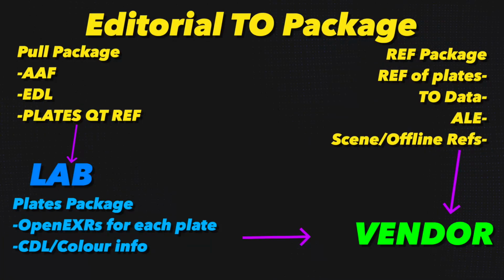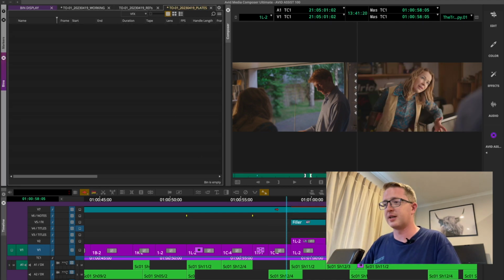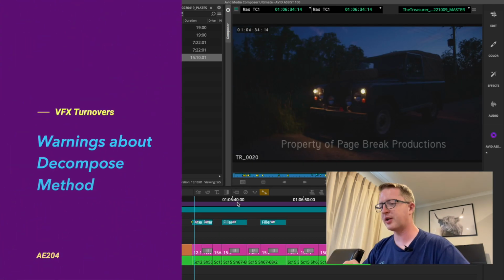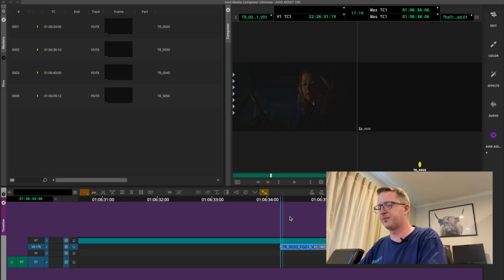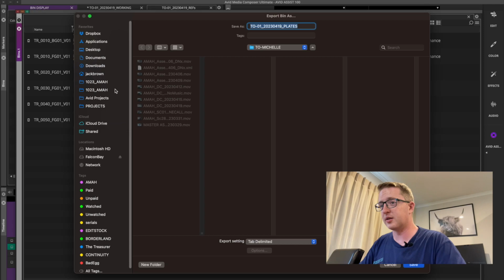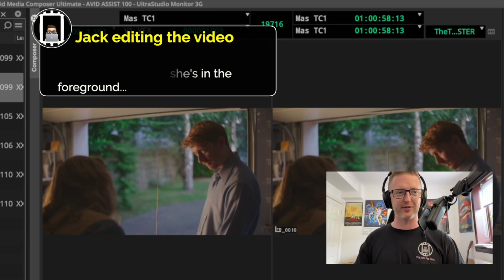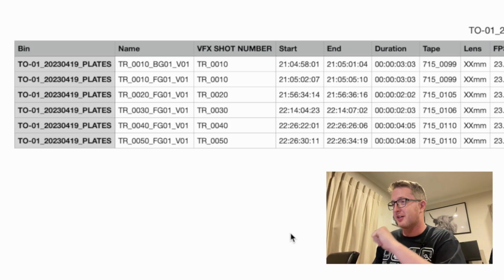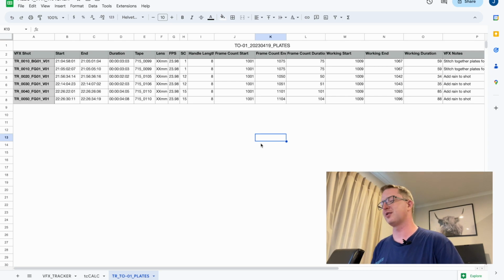AE204 - VFX Turnovers (Reupload)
*NOTE* this video is a re-upload of a past one in order to fix things that were missing in the final two chapters. Eventually I may just record this whole thing again to be tidy but the information should all be more or less there now. I apologise this was necessary, I'd made this away from my desk at my Mum's house when I was in New Zealand and I was MASSIVELY sleep deprived from late nights cutting with my Director.

Specs of Avid system at time of recording this video:
M2 Max / 96GB of Unified Memory / 38 Core GPU
MacOS 13.2.1 - Ventura
Avid Media Composer 2023.3.0

For the last two chapters I had upgraded to...

MacOS 13.4.1 - Ventura
Avid Media Composer 2023.3.1

You can also get access to the same content by becoming a member of the YouTube channel by simply clicking the "Join" button under the video!

Also my instagram page will provide updates on upcoming videos as well as general updates about my time in post :)

Chapters:

00:00 - Start
01:13 - Intro
03:44 - Our VFX shots
05:21 - Making your TO bins
09:43 - VFX Subclipping
20:42 - Warnings about Decomposing
24:24 - Name and colour plates
32:42 - Checking Plate metadata
38:23 - Exporting Plate Metadata
39:11 - Exporting PULL Package
43:10 - Exporting refs for vendor
46:23 - Updating VFX Spreadsheet
56:20 - Outro